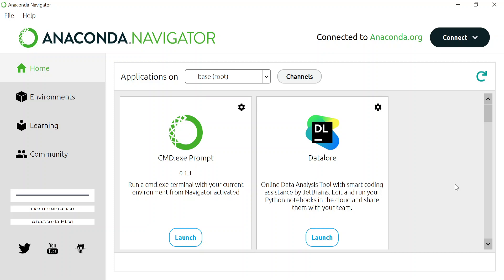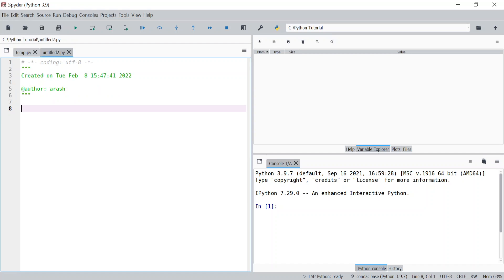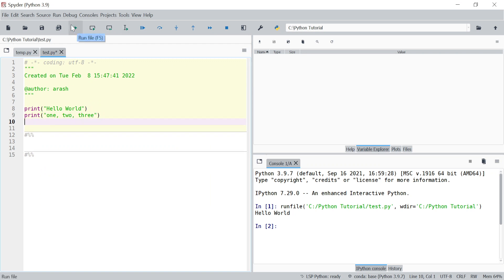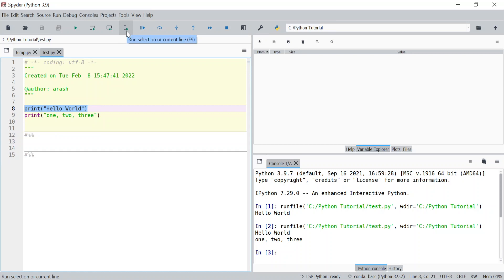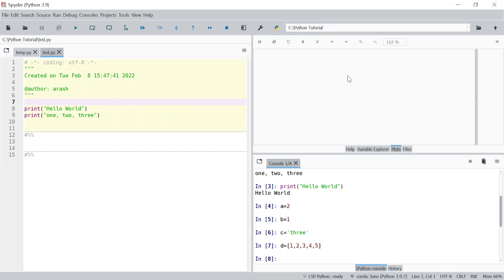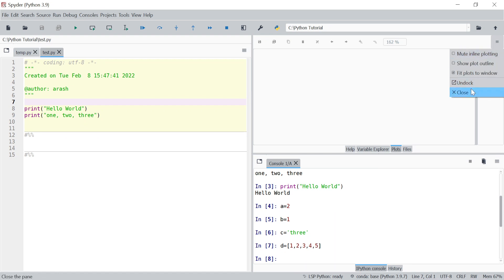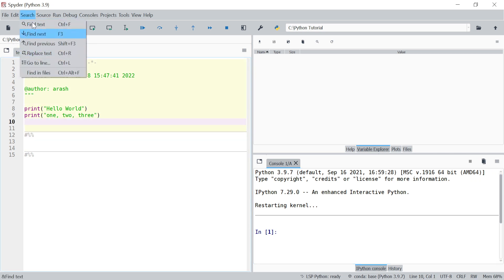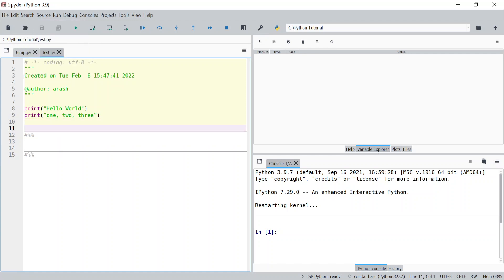Introduction to Spyder IDE (Python for Engineers)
Recommended Books:

Principles of Data Science with Python
Introduction to Scientific Computing, Data Analysis, and Data Visualization.

Fundamentals of Data Science with MATLAB